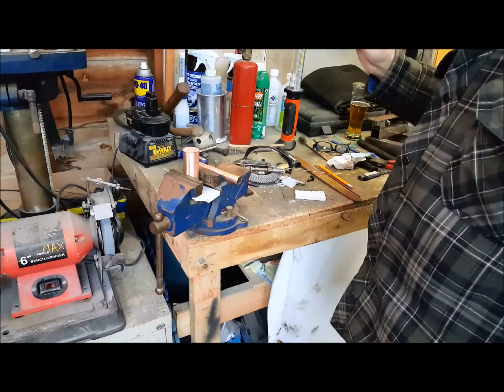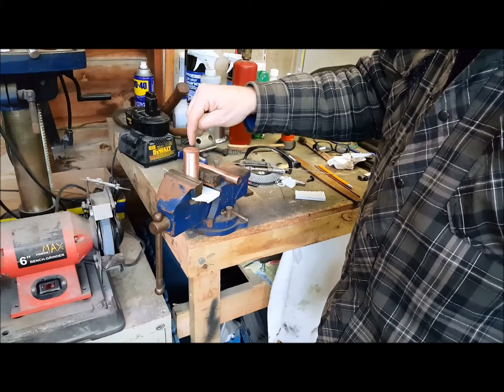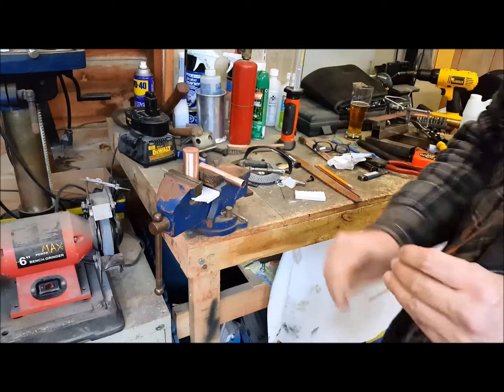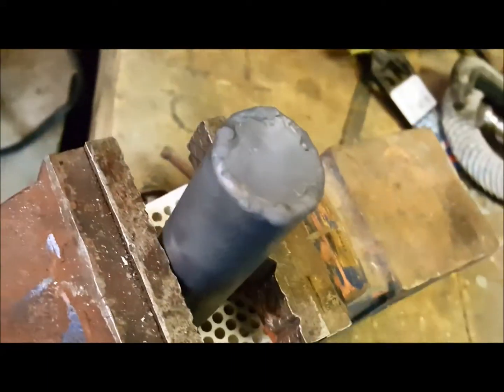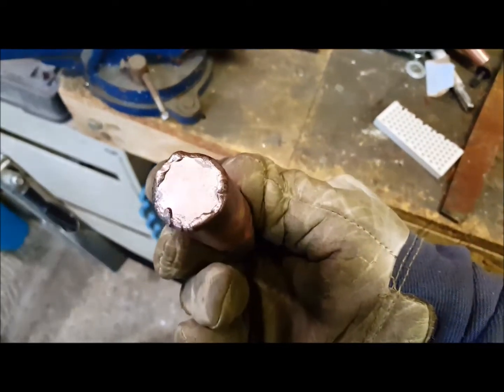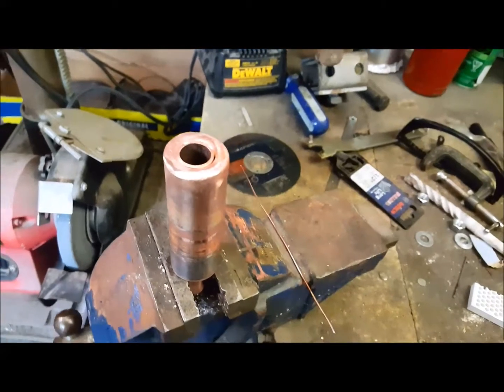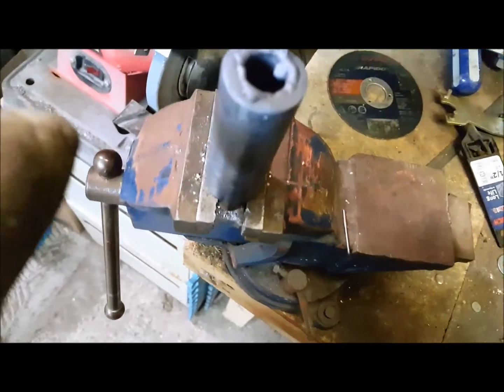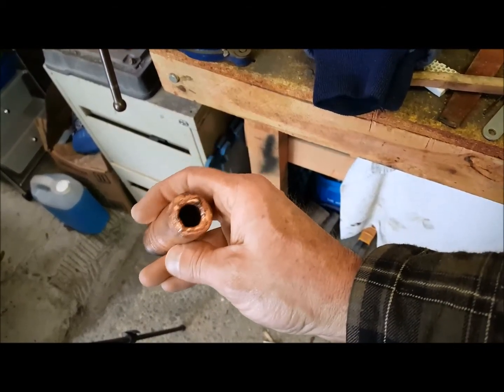AC/DC 200P WELDING COPPER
Weld copper to copper using house hold electrical wire and the Chinese AC/DC 200P tig welder.

SETTING
45 AMPS
3/32 2% LANTHANATED TUNGSTEN
STUBBY GAS LENS #4 CUP
PURE ARGON @10 CFH